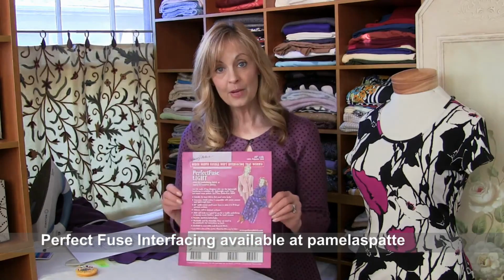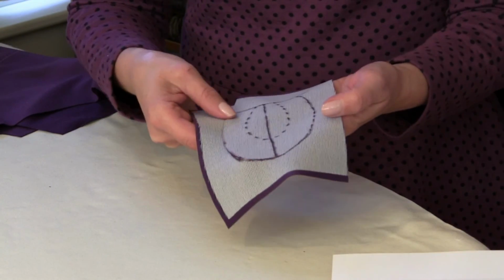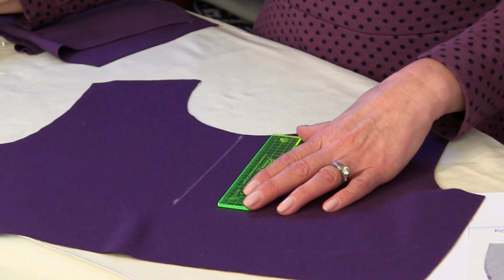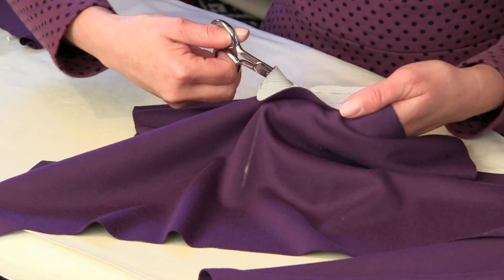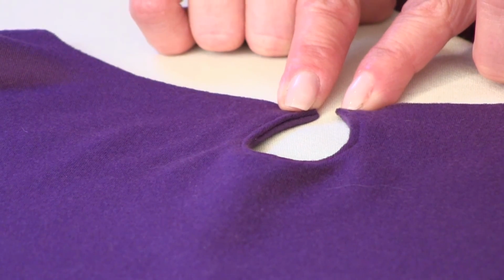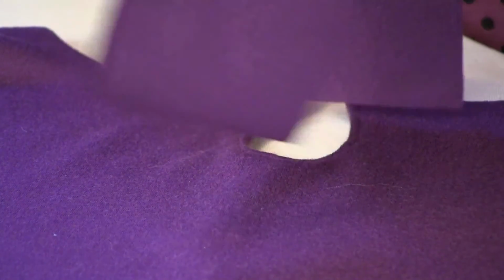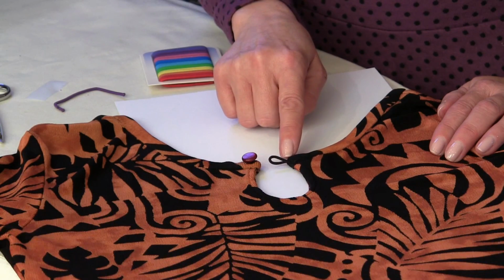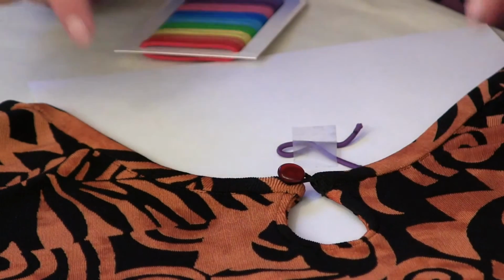Pamela's Patterns - #114 Pretty Peplum Top Keyhole Neckline, Steps #8-11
Pamela from Pamela's Patterns shows the keyhole neckline opening  for the #114 Pretty Peplum Top